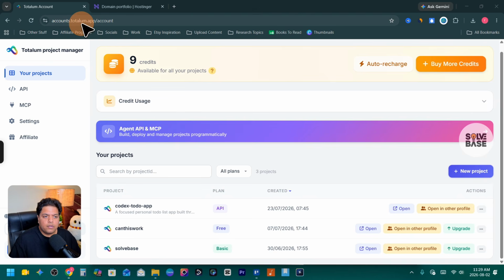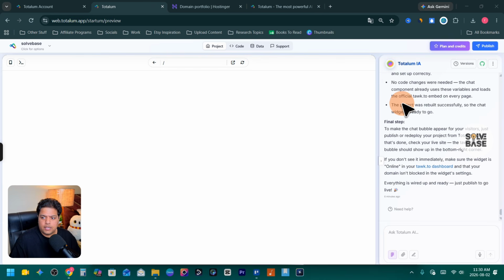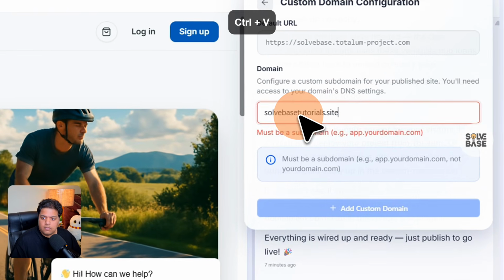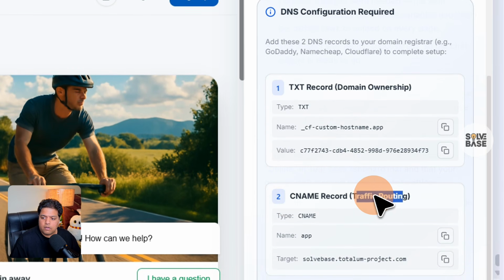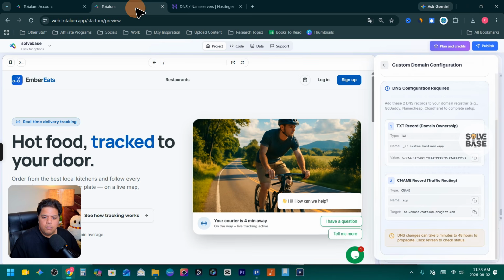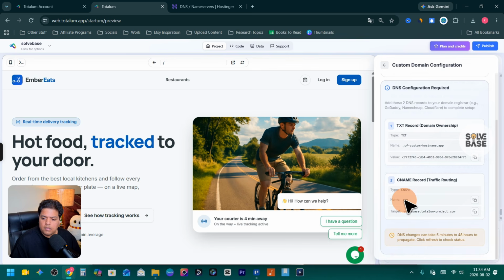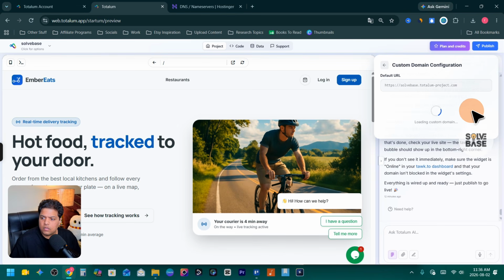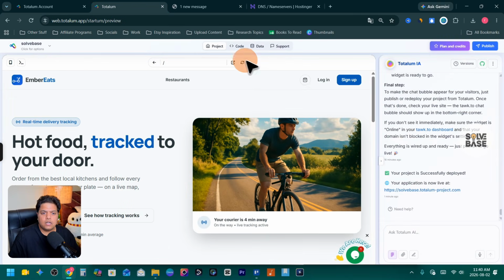How To Connect Hostinger Domain To Totalum AI App Builder (Step By Step)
In this video, you'll learn: How To Connect Hostinger Domain To Totalum AI App Builder (Step By Step)